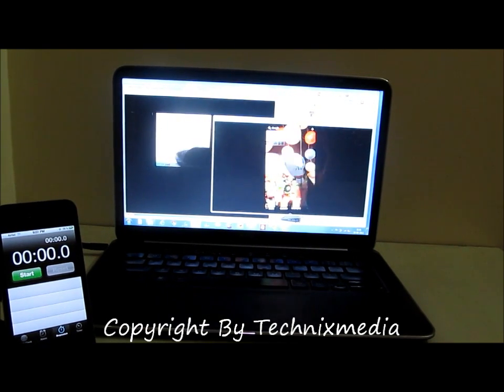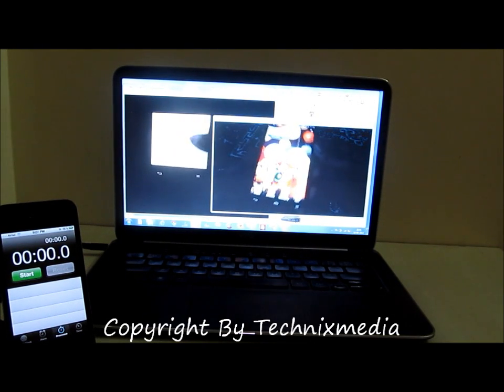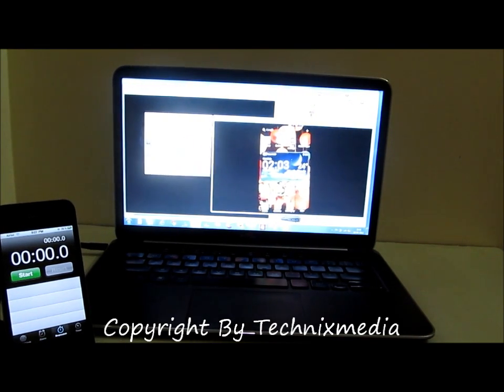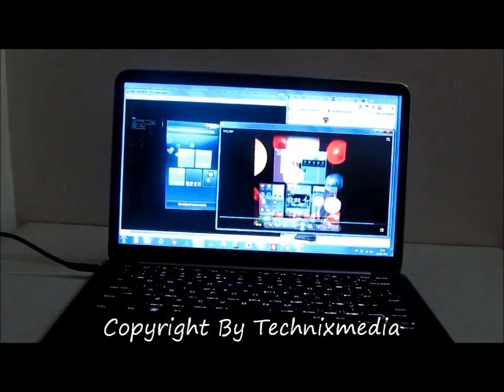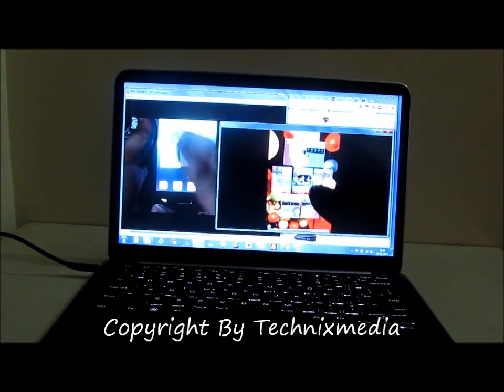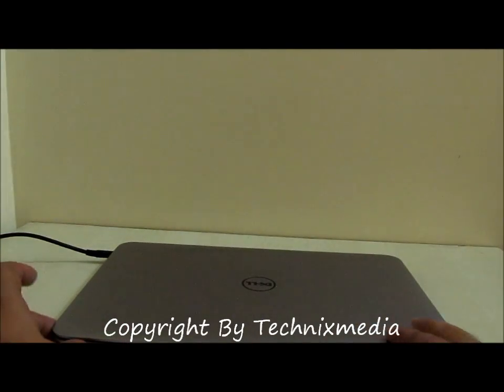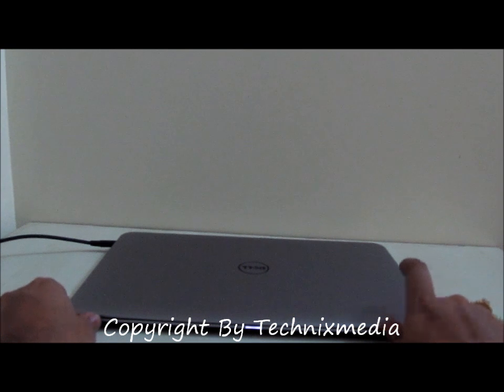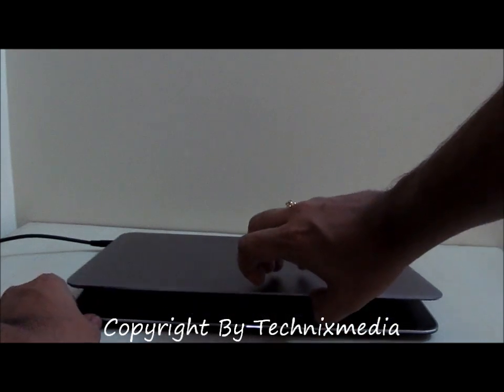Dell Xps 13 Ultrabook Hybrid Sleep Resume Test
This video shows how faster does dell xps 13 ultrabook resumes from hyrbid sleep once you close the laptop  LID